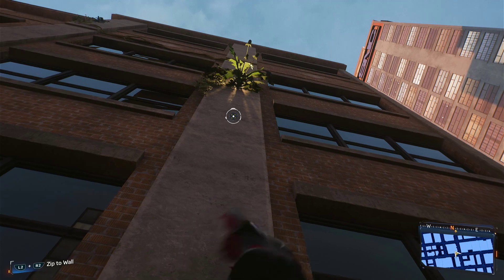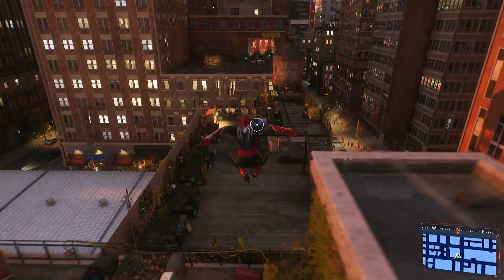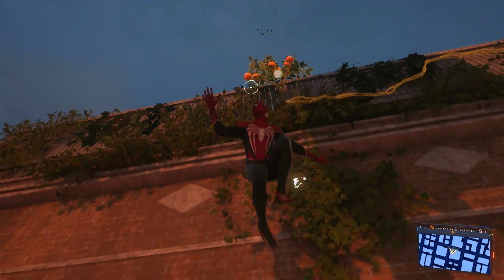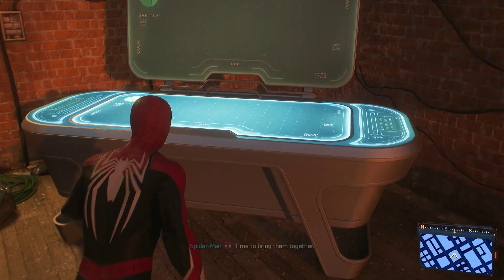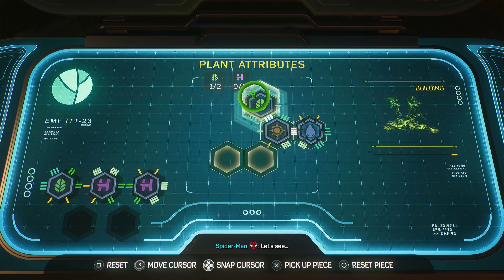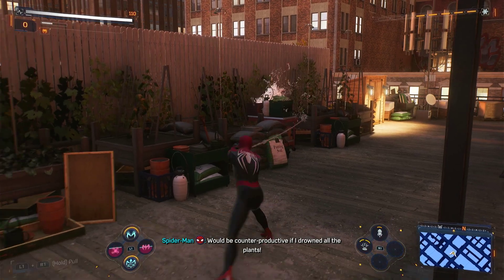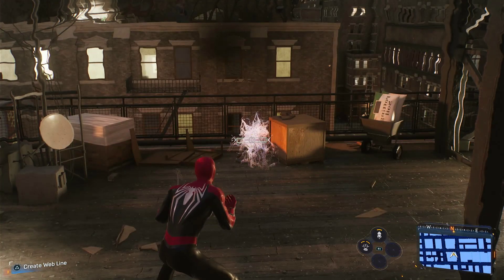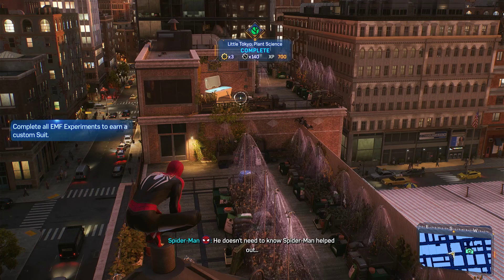Chinatown EMF Experiments Spider Man 2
Chinatown EMF Experiments Spider Man 2. How to find Chinatown EMF Experiments Location in Spider-Man 2. You can find Spider Man 2 Chinatown EMF Experiments following this video guide. Marvel's Spider-Man 2 is an action-adventure game developed by Insomniac Games.